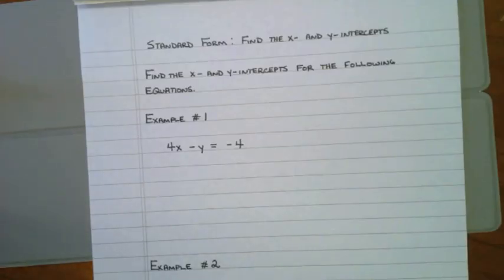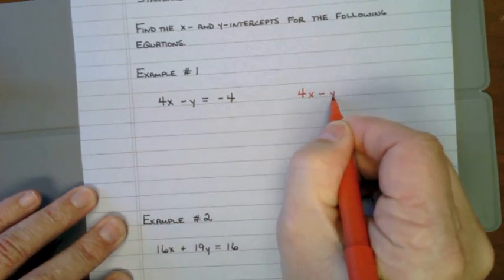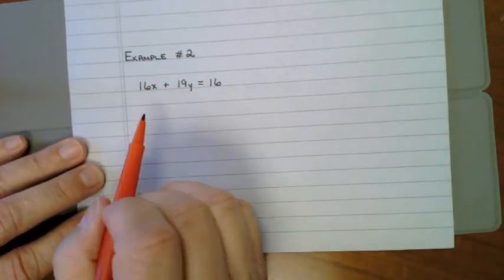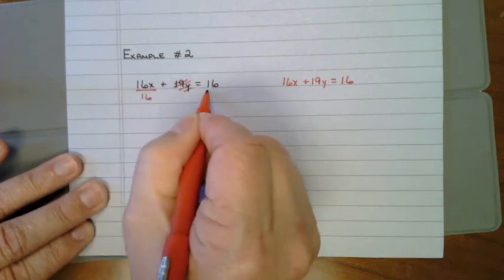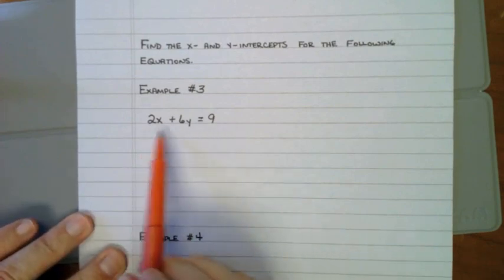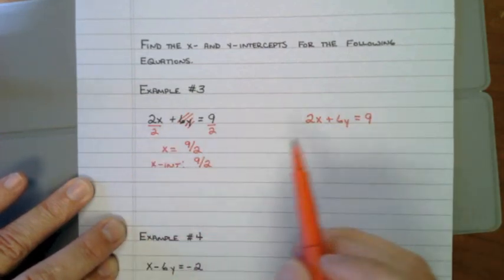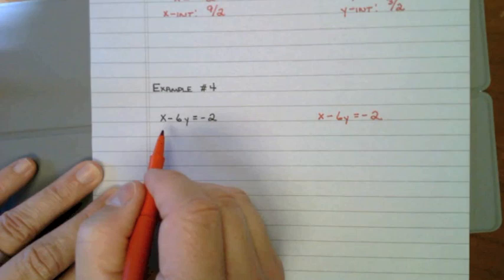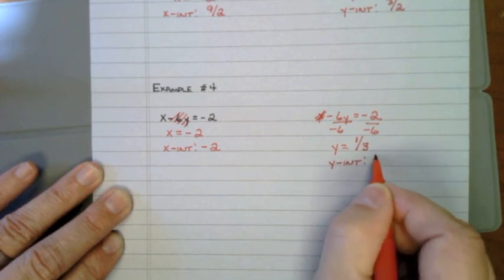Standard form find x and y intercepts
How to find the x- and y-intercepts of an equation in standard form.